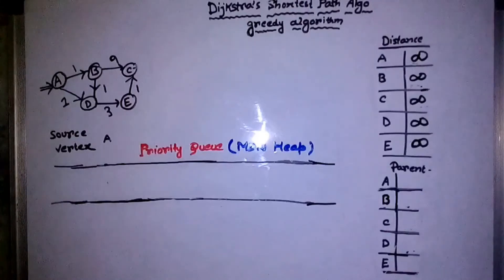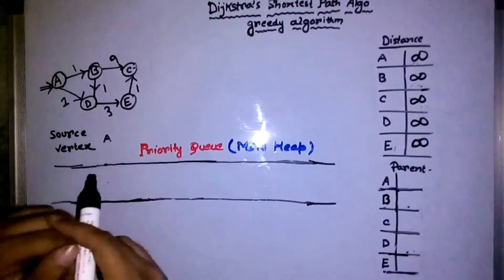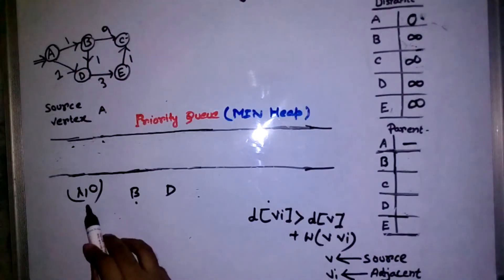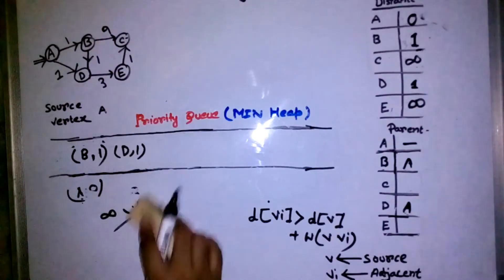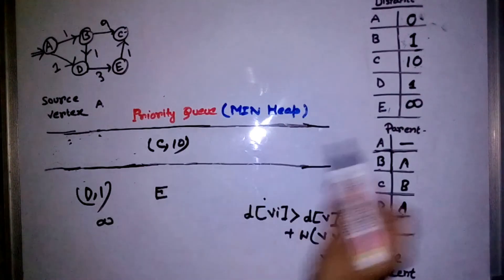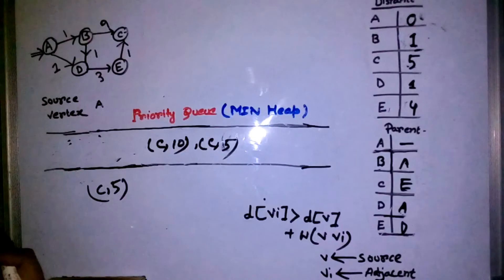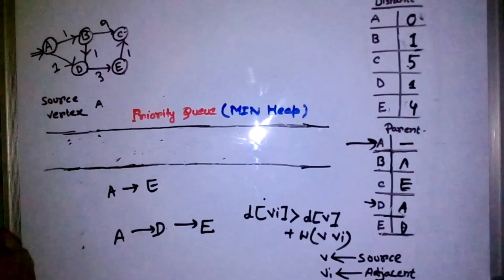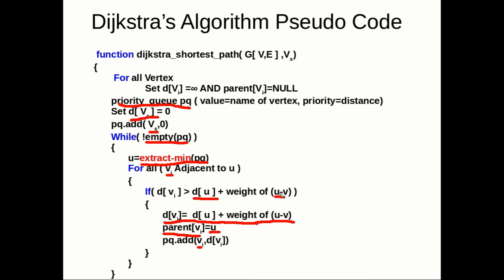Dijkstra's Single Source Shortest Path Algorithm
Implementation in C++ using STL